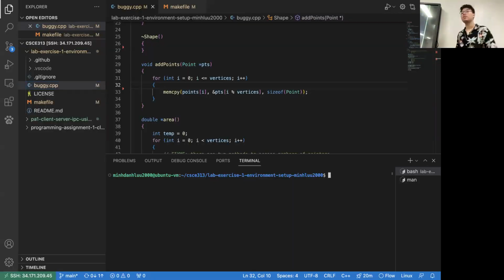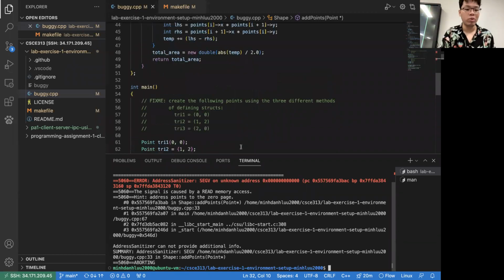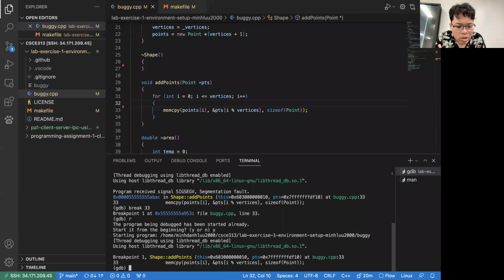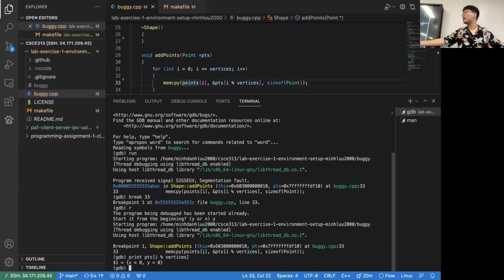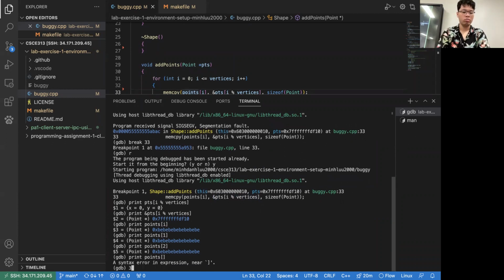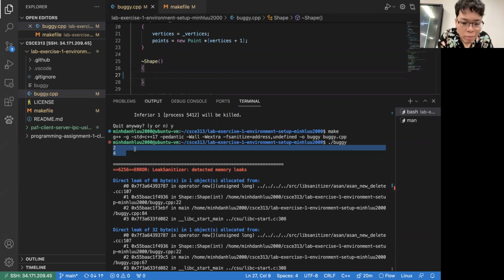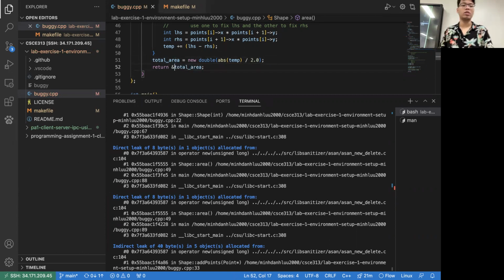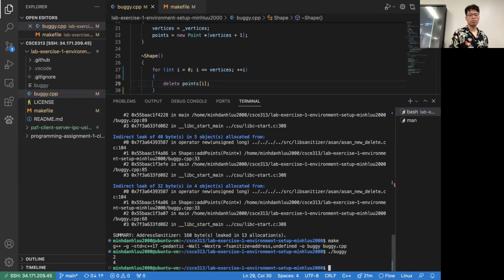Scuffed recording on how to use GDB